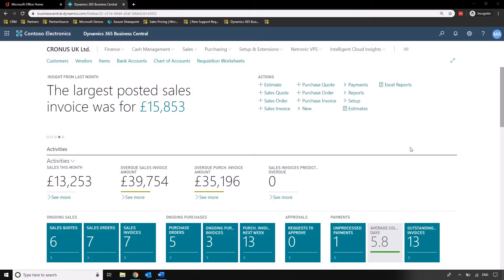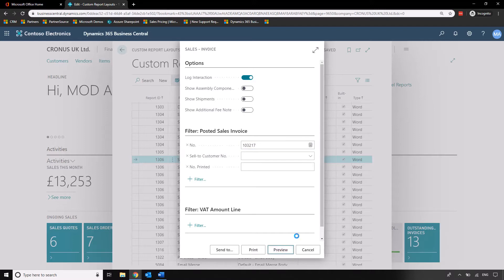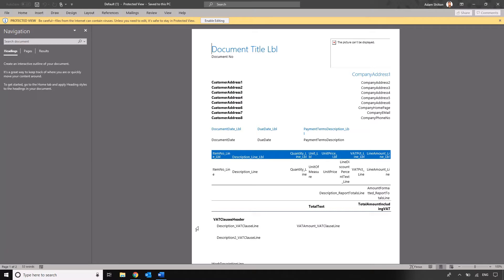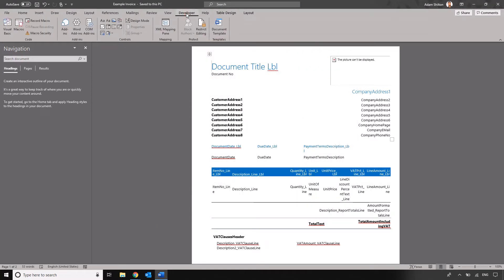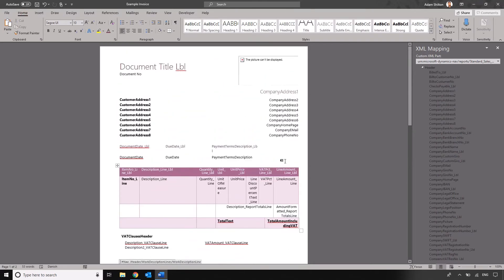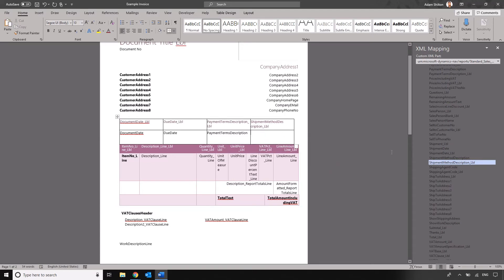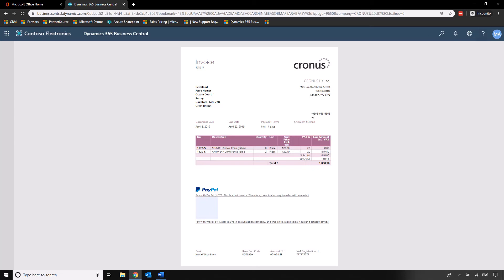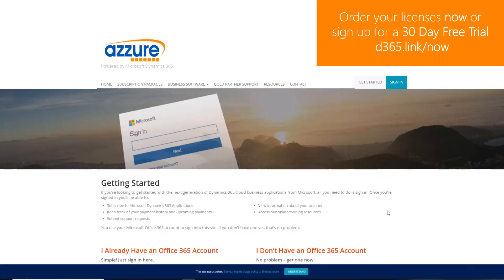Business Central - Changing Document Layouts using Word - Part 1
This video takes you through how easy it is to use Microsoft Word to change your documents such as Sales Invoices and Purchase Orders within Business Central